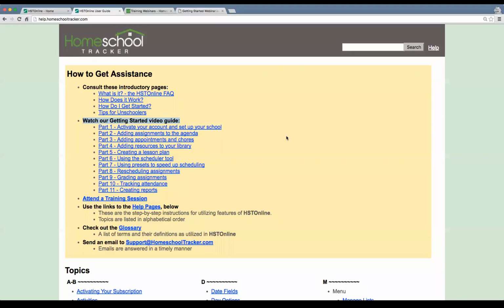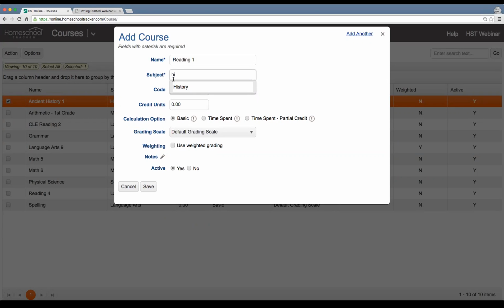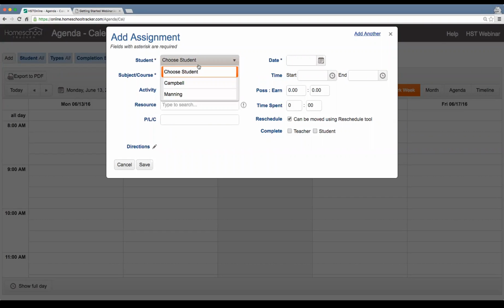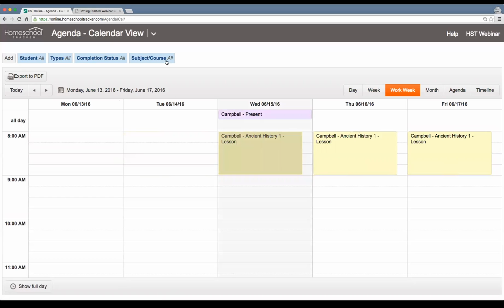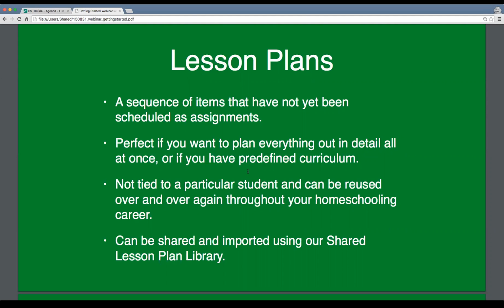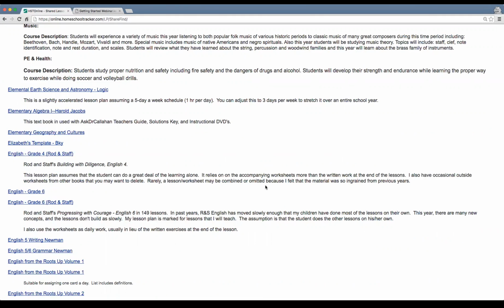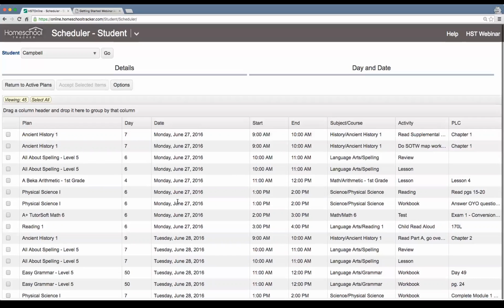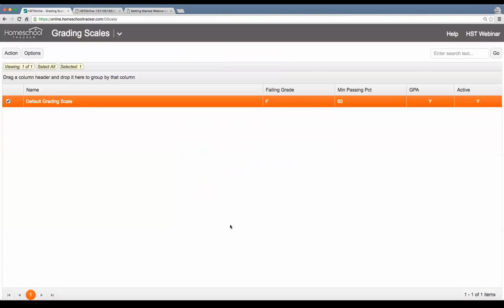Webinar Replay: Getting Started with Homeschool Tracker (6/15/16)